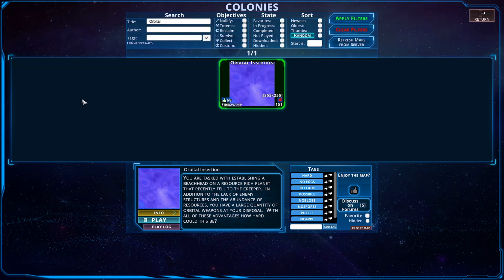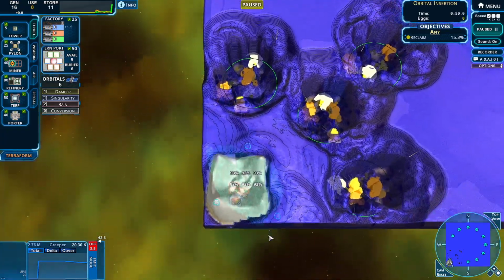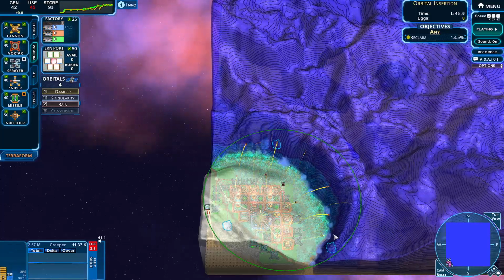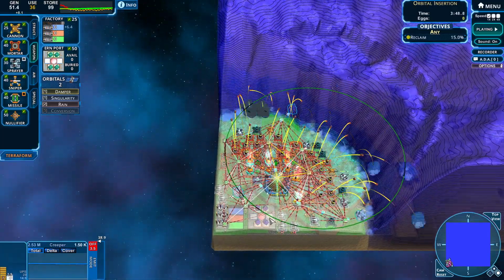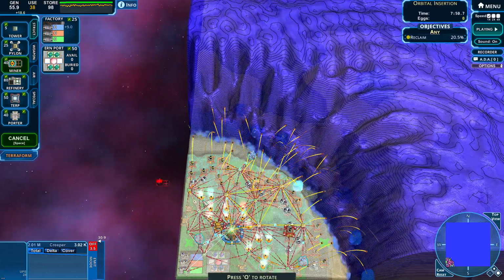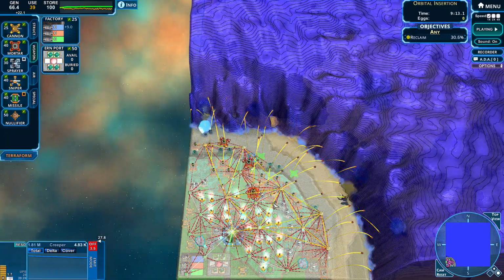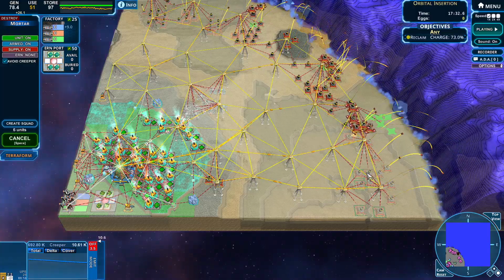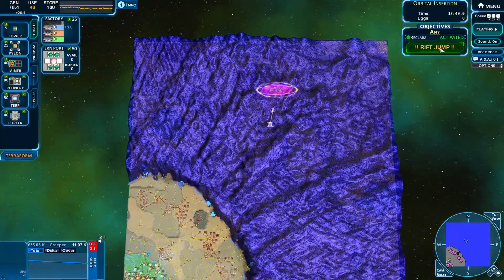Creeper World 4 - Orbital Insertion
Orbital Insertion by Fireswamp is one of the maps from the Colonies that a couple of people have requested.  Unlike most Creeper World 4 maps, there is no initial safety here.  We'll have to fight just to get a landing area.